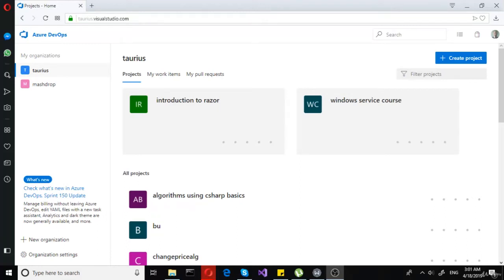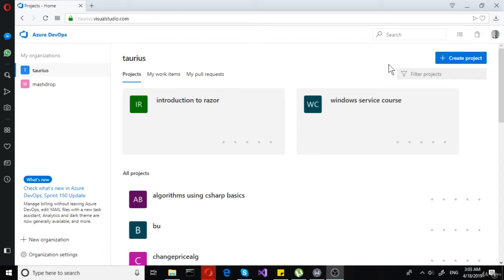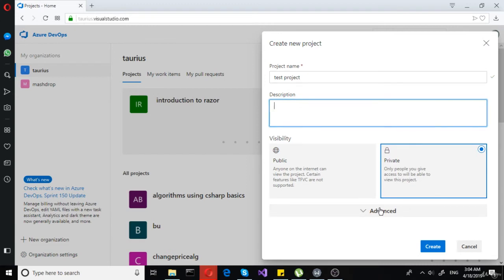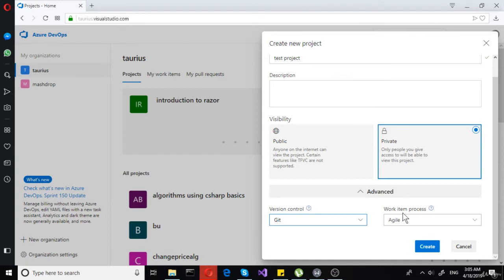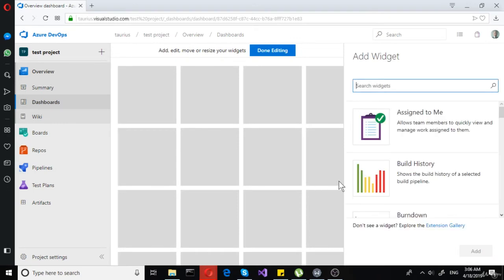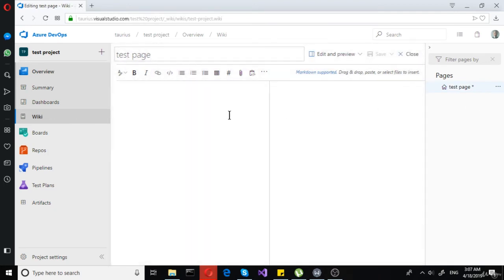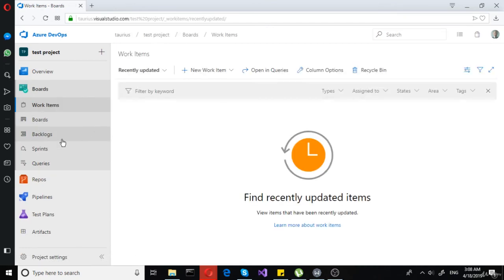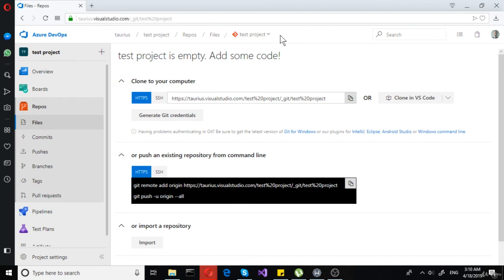Introduction to Azure DevOps